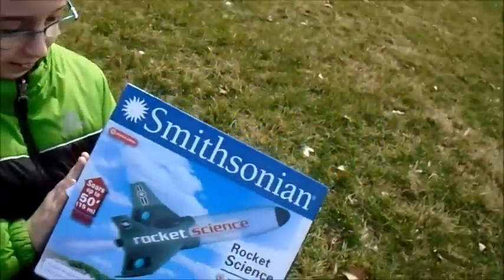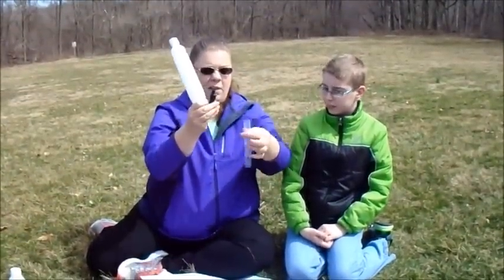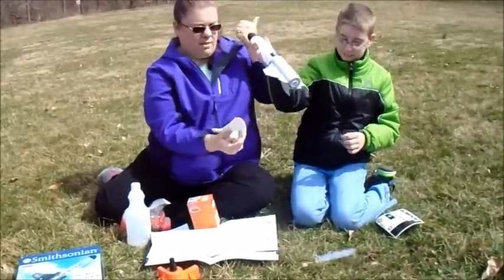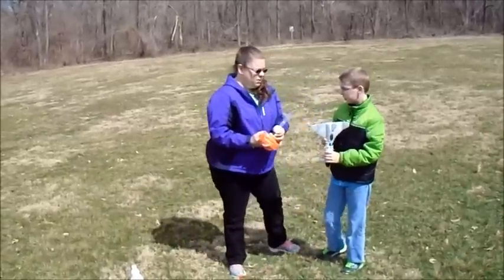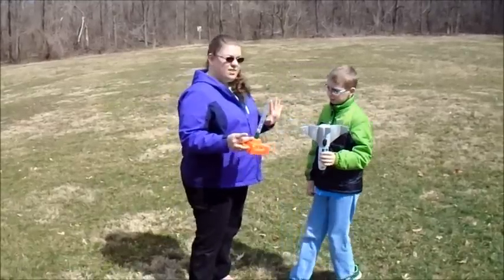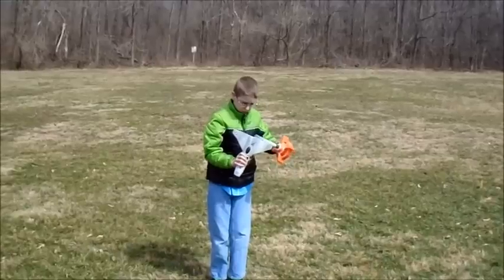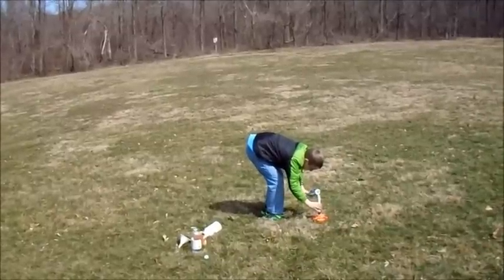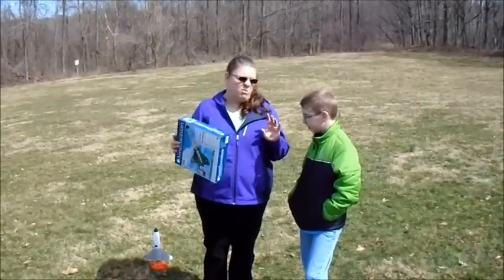CJ Discovery Rocket Launch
This week we are going outside to try out the Smithsonian Rocket Launch Kit.